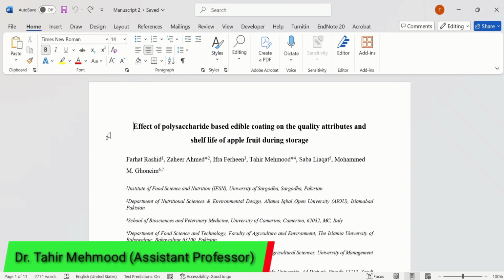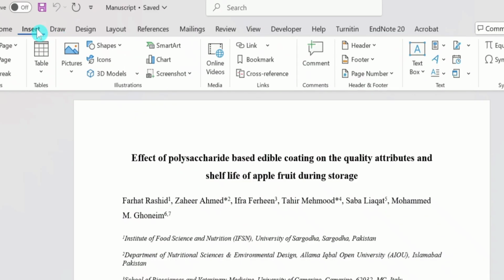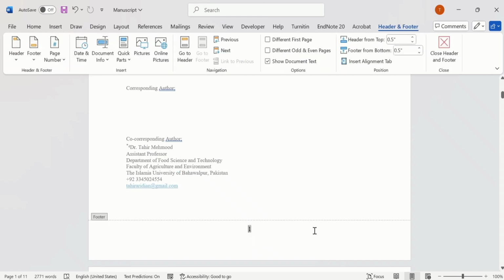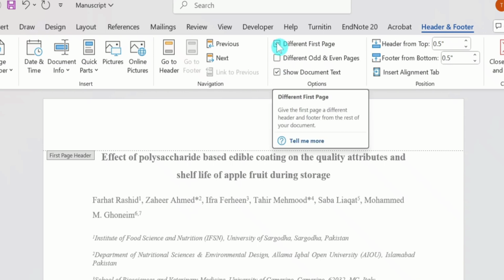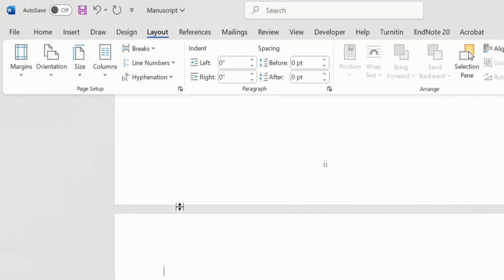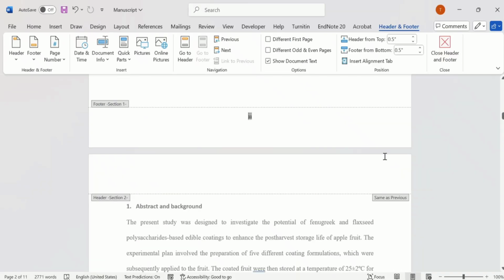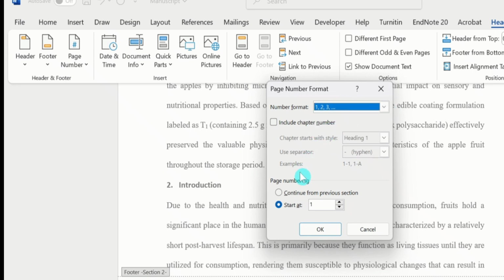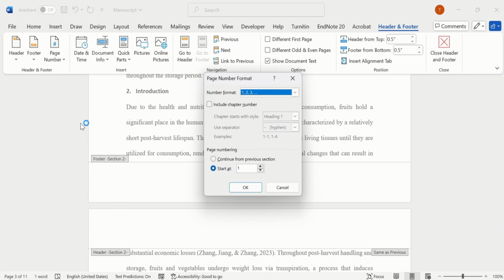Microsoft Word: Different Page Number Formats in One Document (Roman & Arabic)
In this vido you will learn about Microsoft Word: Different Page Number Formats in One Document (Roman & Arabic).
Hey everyone! 👋 In this comprehensive tutorial, I'll show you how to insert different page number formats within the same Microsoft Word document. Have you ever struggled with needing Roman numerals for your introduction or table of contents, and then Arabic numerals for the main body of your thesis, report, or book? This video is for you!

We'll cover:

Understanding sections breaks in Microsoft Word and why they're crucial for different page numbering.

How to insert Roman numeral page numbers (i, ii, iii...).

How to start Arabic page numbering from a specific page (1, 2, 3...) after your Roman numerals.

Linking and unlinking sections to ensure your page numbers are independent.

Tips and tricks to troubleshoot common page numbering issues.

This method is essential for students, academics, writers, and anyone creating professional documents that require varied page numbering styles. By the end of this video, you'll be a pro at managing page numbers in Word!

⏱️ Chapters:

Introduction

Understanding Section Breaks

Inserting Roman Numerals

Starting Arabic Numbers

Unlinking Sections

Troubleshooting Tips

Conclusion